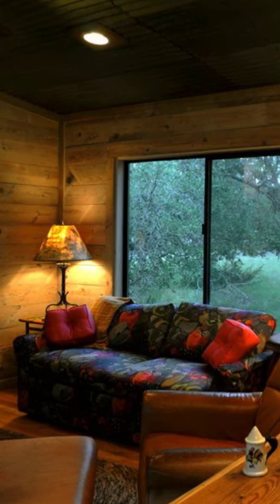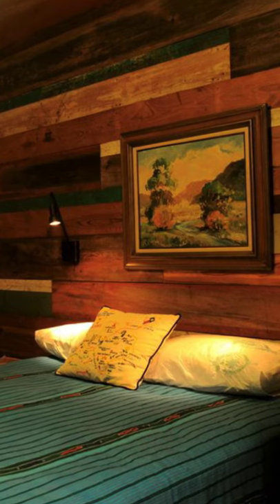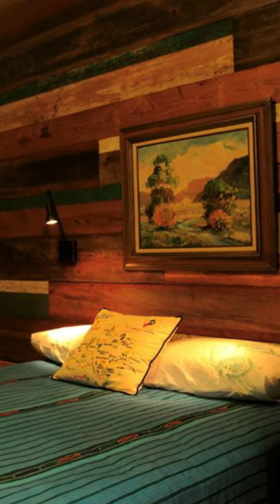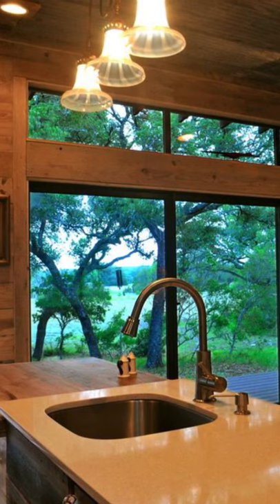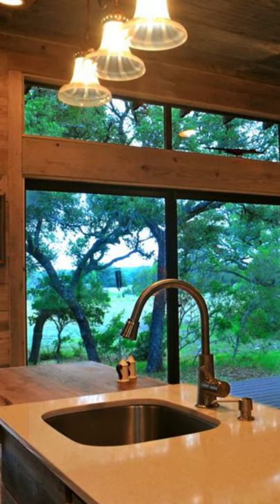A Reclaimed Tiny House Looking Gorgeous Inside and Out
Do you dream of having your own unique, one-of-a-kind retreat cabin that you can get away to and relax in? The owners of the La Arboleda Retreat Cabin located on their ranch in the central Texas hill country did just that, with the help of Reclaimed Space. Sounds intriguing, doesn’t it? Reclaimed Space is a company who has carved out a niche for itself by building small, modular dwellings using only building materials they salvage from old barns and houses that have been slated for demolition. The founder, Tracen Gardner, stared Reclaimed Space after receiving numerous accolades for the small dwelling he built for himself, all from recycled materials. While Reclaimed Space prefabricates most of their structures at their facility in Austin, Texas, they will also build on-site.

Their story is as interesting and unique as the tiny homes they re-create. In 2007, what began as a unique, speculative project quickly evolved into a thriving business with a cause. Gardner’s idea for Reclaimed Space grew out of his appreciation and respect for the land upon which he was raised to an applied system for sustainable living. At its core are four core principles: proper orientation, sustainably built dwellings utilizing reclaimed and non-toxic materials, energy efficiency and transportable structures. Their commitment to forward thinking and eco-responsibility is always at the forefront of every project, though the aesthetic appeal of each space is equally as important.

Often Reclaimed Space dwellings are clad in materials that are as rich in both colour and texture as they are in history with many spaces being created from one-hundred-year-old barn wood and corrugated metal that has been meticulously procured from historic homes and barns across the state of Texas. Finally, their philosophy of achieving a balance between mindful land use and land preservation is applied to all facets of their projects and through careful planning and long-range vision, Reclaimed Space is able to help clients reach a more sustainable lifestyle.

The owners of the La Arboleda Retreat Cabin had a very specific plan in mind and knew exactly what they wanted from the structure. “La Arboleda” is a 640 square foot tiny modular retreat, plus a generous porch area. The floor plan is rectangular and puts a bedroom at one end, an open living/dining/kitchen space at the other with a bathroom in between. The full-length porch, with one end screened for buggy evenings, shades the south-facing windows but still allows for passive solar heating in the winter. Much like the exterior, the interior of La Arboleda was created with finish materials that were all reclaimed from turn of the century farmhouses and barns, giving the tiny house a rich patina of age and a strong connection to the past.

Barnwood was utilized on the exterior, along with corrugated tin on areas most susceptible to damage from the harsh sun. The kitchen cabinets were also handmade from barn wood. More of the corrugated tin was used on the ceilings through the cabin. Not all of the work that went into La Arboleda, however, was structural or strictly necessary. Take, for example, the colourful patchwork of faded and weathered paint using lumber from a variety of sources on one of the bedroom walls. Using reclaimed materials, it’s easy to have fun and be creative. This tiny retreat cabin ticks all the boxes for creativity as well as eco-conservation and self-sufficiency. It is the perfect little home-away-from-home for these central Texas ranch owners to be able to live in both comfort and style all while living simply.